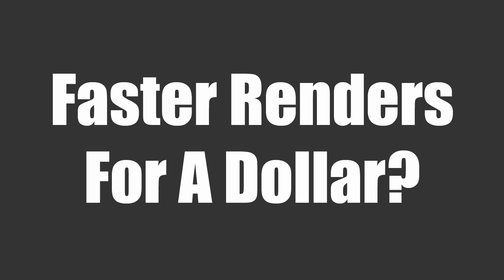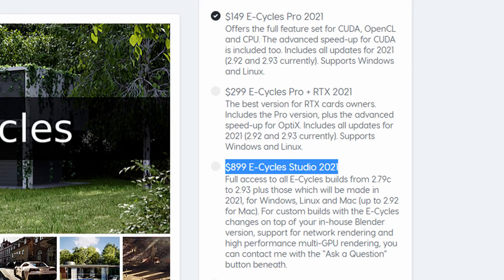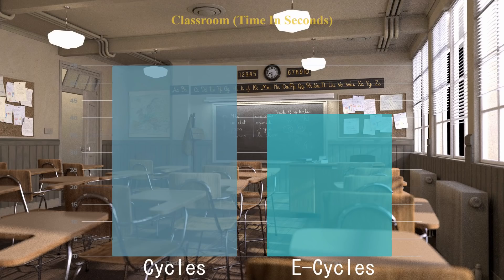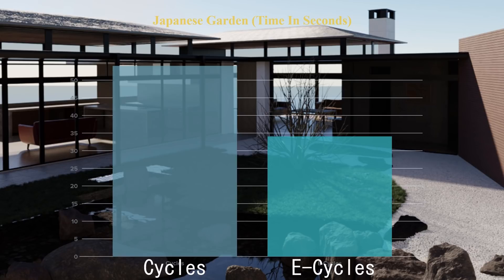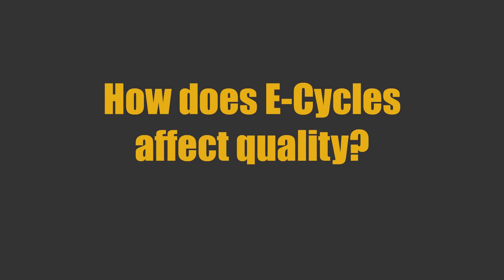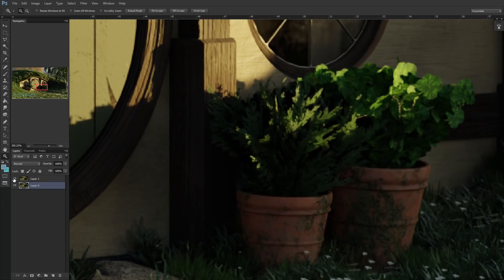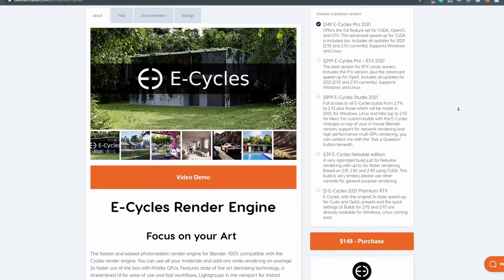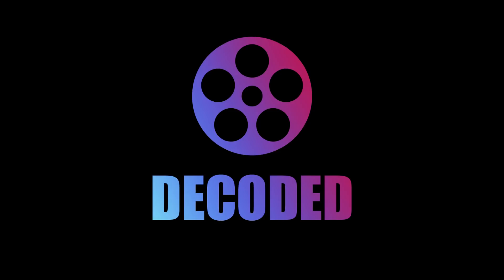E-Cycles For $1 - Too Good To Be True?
The E-cycles build of Blender is currently on sale for just $1. I put it through a series of benchmark tests to see how E-Cycles compares to regular Blender in terms of render speed and quality.

Chapters:
00:00 Intro
01:30 Benchmarks
04:06 Quality?
05:25 Word Of Warning